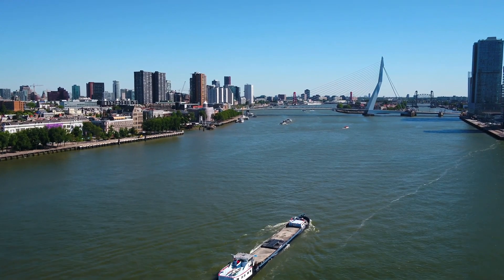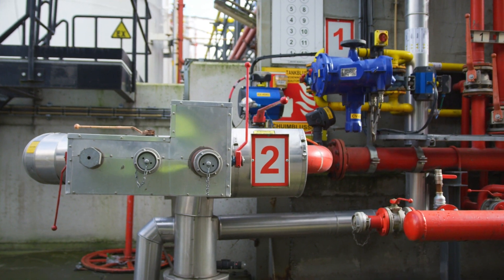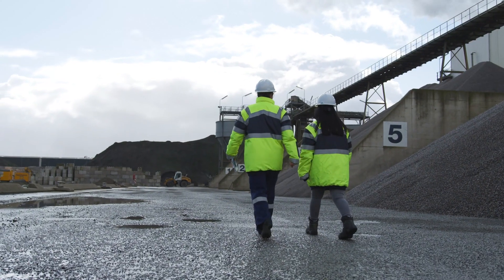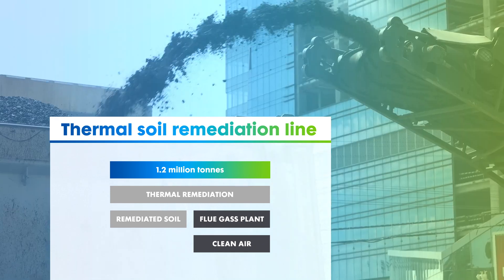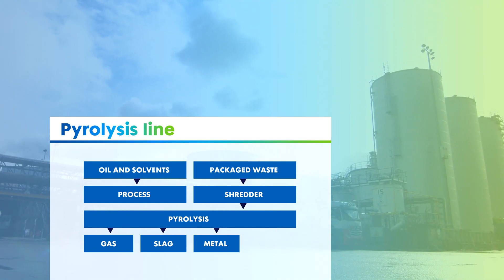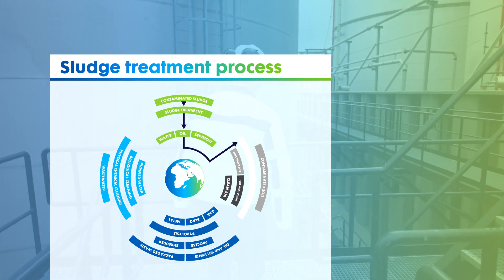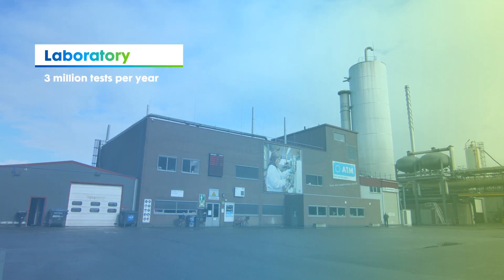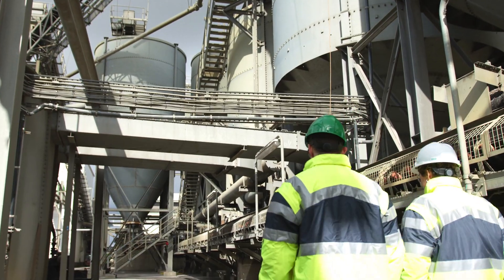Renewi - ATM waste treatment plant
ATM, part of Renewi, is founded in 1981 and located in the Moerdijk Port and Industrial Park and treats hazardous waste. With 220 employees ATM treats approximately 2 million tonnes of waste annually 24/7 of which 95% is made suitable for reuse. A significant investment in the ATM waste treatment plant has positioned Renewi well to transition thermally treated soil (TGG) into gravel, sand and filler.